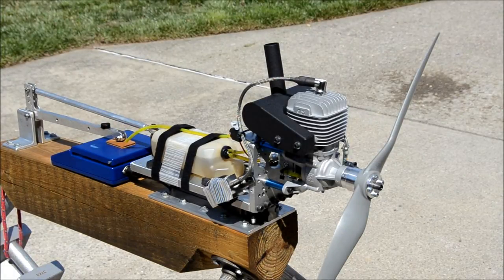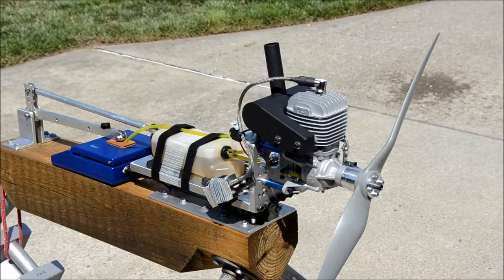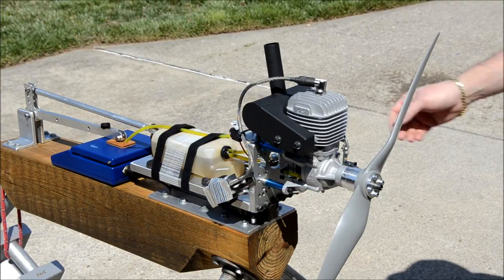O.S. GT60 on Test Stand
This is the new O.S. GT60 engine, during break-in and tuning runs on our thrust test stand, in preparation for PC-controlled testing.  The engine turns an APC 22X10 propeller at 7,300 rpm, producing 30 lb. thrust.